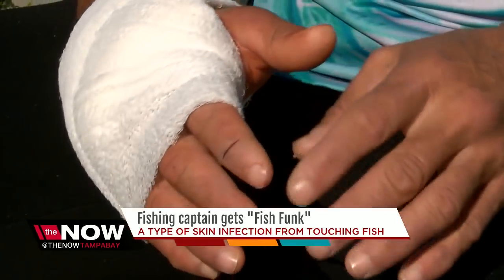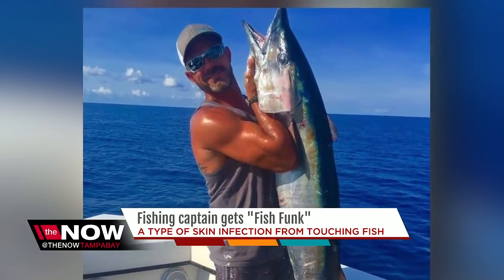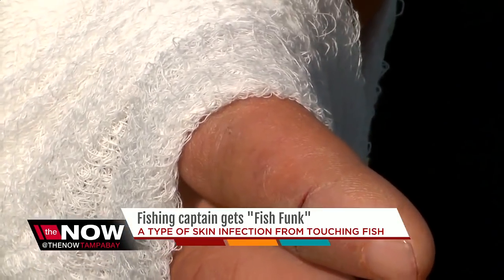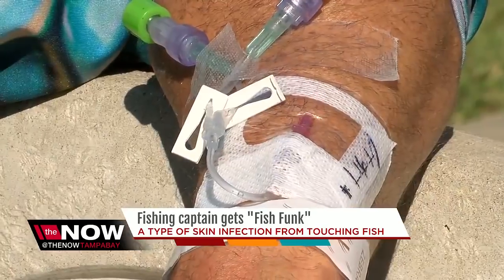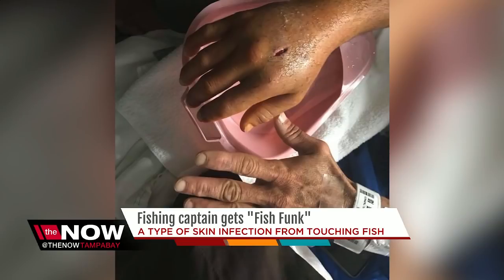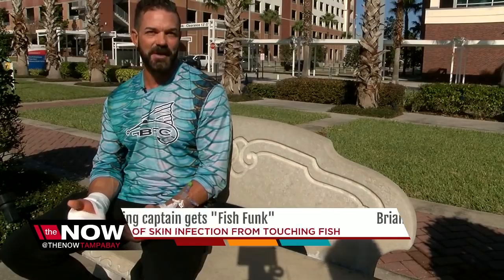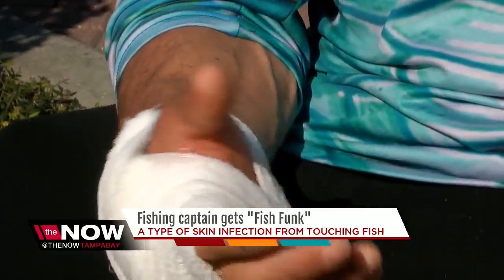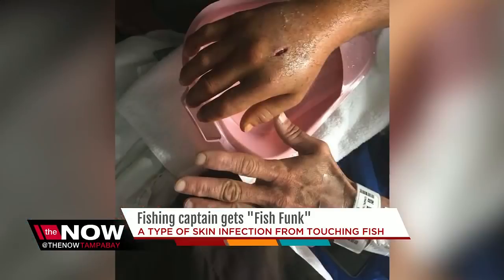Florida fishing captain develops 'fish funk' after touching fish with open cut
A Florida fisherman is being treated at a Florida hospital for a skin infection, that has been nicknamed 'fish funk.'